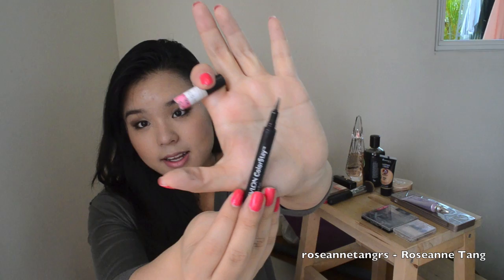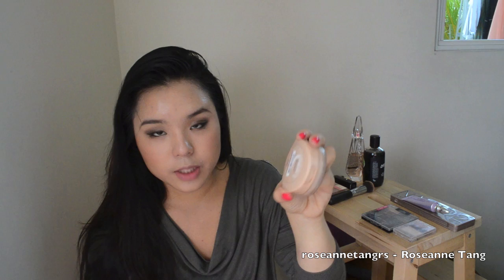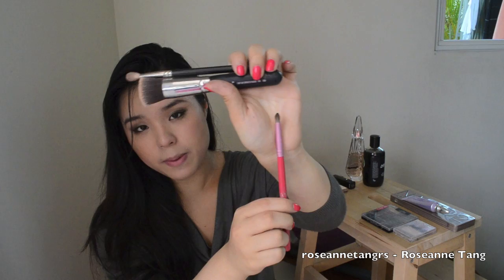Favourite Products of 2011!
Products Mentioned:
Almay Intense iColor Trio
Covergirl LIquid LIne Blast
Revlon Colorstay Liquid Marker
Chanel Rouge Allure Lipstick
Revlon Beyond Natural Blush & Bronzer
Sigma E30
Sigma F80
MAC 217
Givenchy Ange & Demon Eau De Parfum
LUSH Cynthia Stout Shampoo

Love,
Roseanne